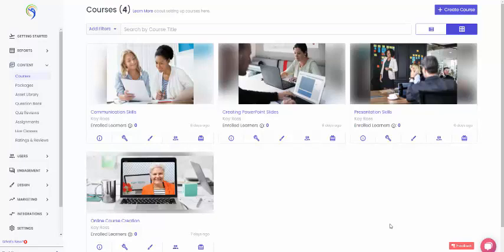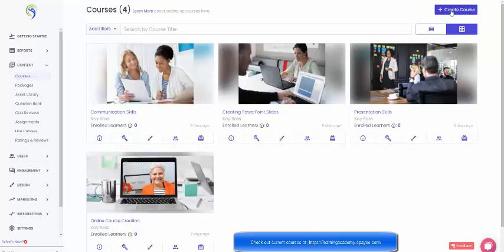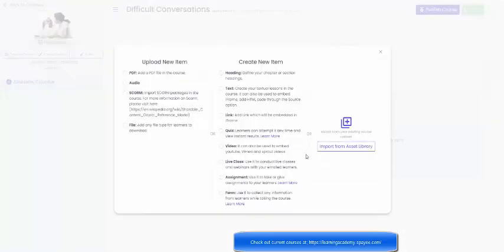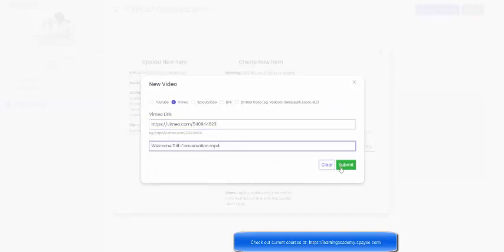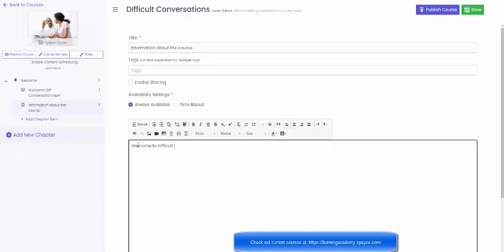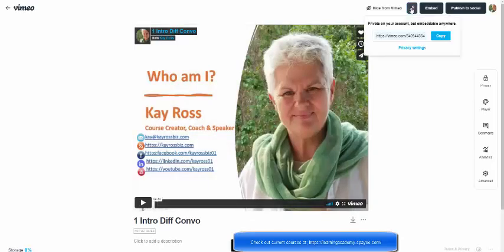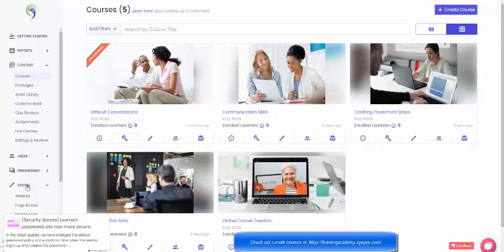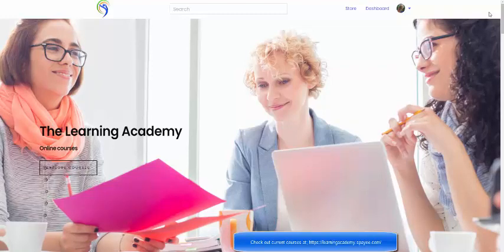Using Spayee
Do you have any questions about using Spayee as your course Platform? I have been using it for about 2 weeks and so far, I love it. Here is a quick video on how to load content and create a new course!